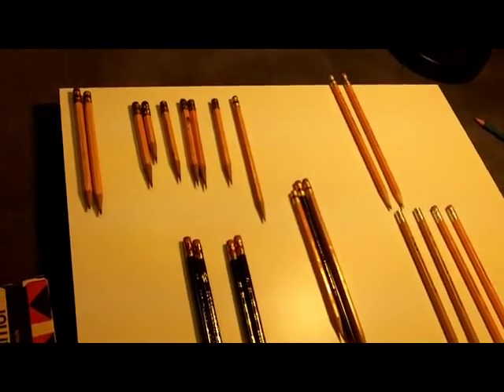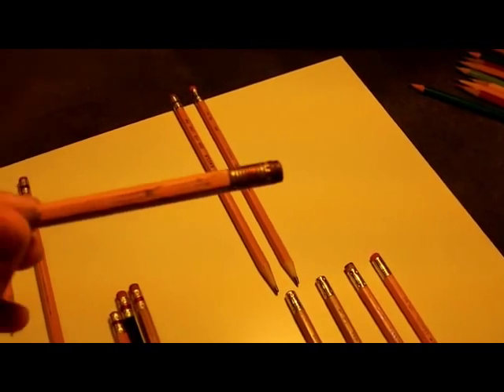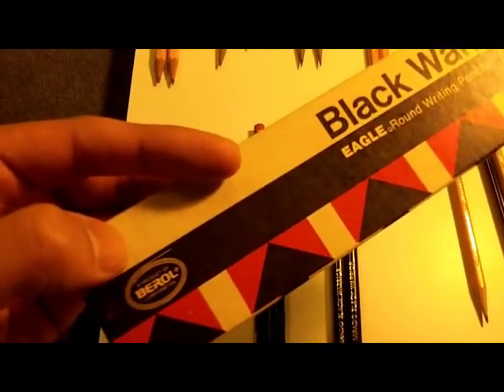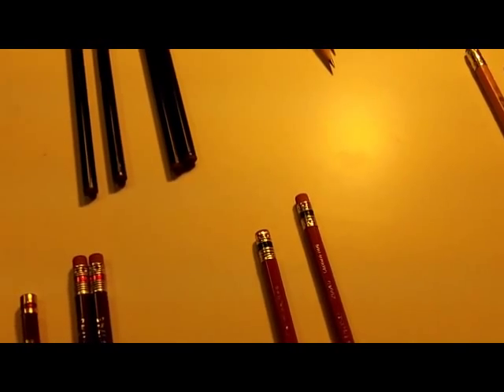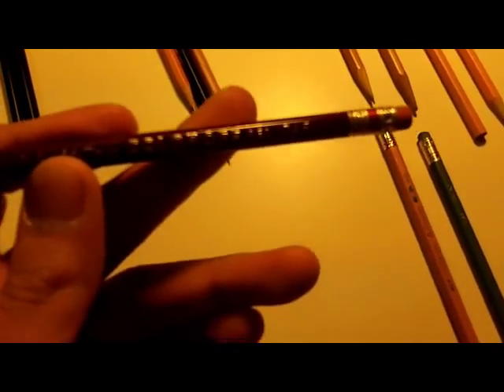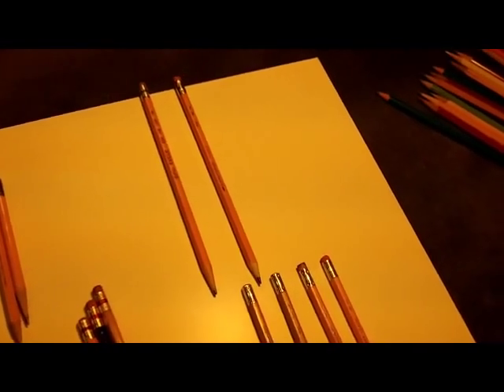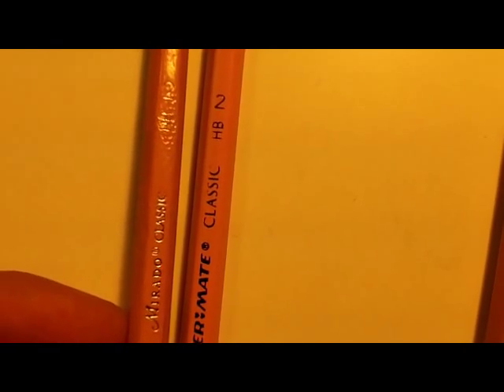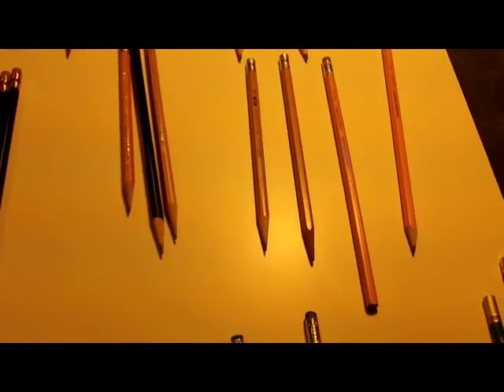Eagle, Berol, Sanford, Papermate...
The history of the transition between companies can be confusing at times, and it doesn't get any better than this: the progression from the 1890s Eagle Pencil Co. to today's brand Papermate. Here I illustrate a basic idea of some of the mergers that happened between some of the involved pencil companies, illustrated by some pencils I happen to own. Hope you like it!